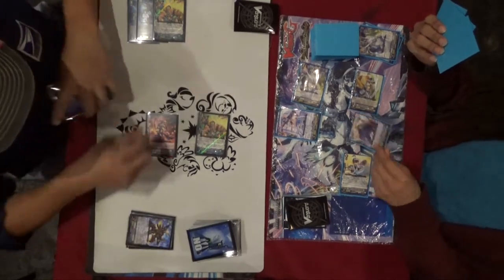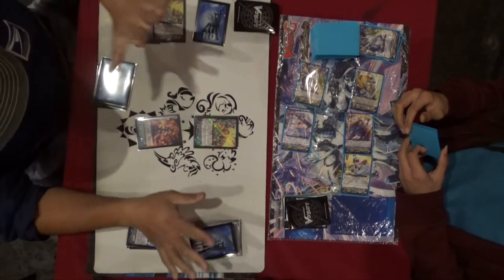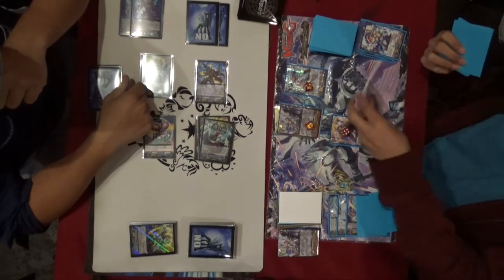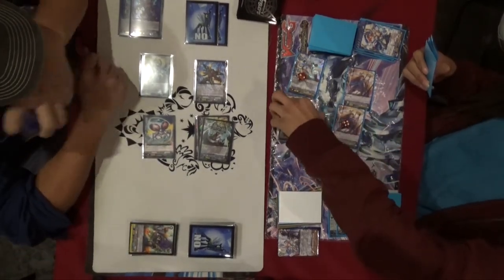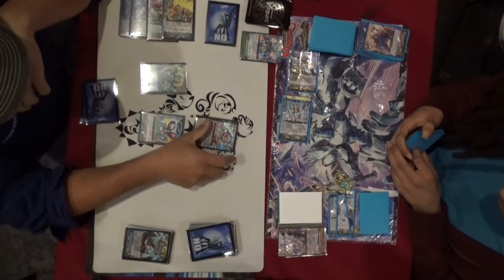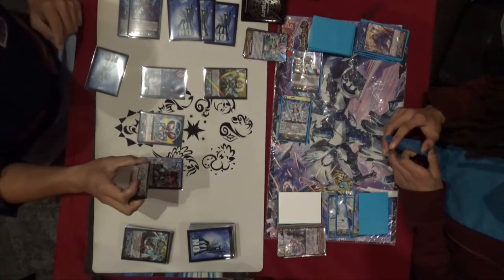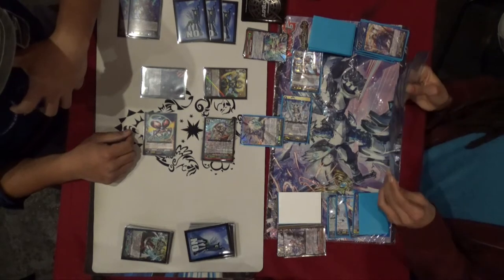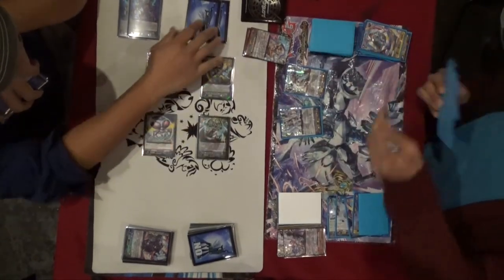Gredora/Alcides VS Altmile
Wow, odds are against Gredora, but can she bounce back against Altmile?

Filmed in Adventureland at the Voorhees Town Center.